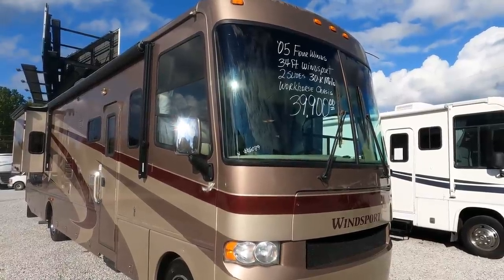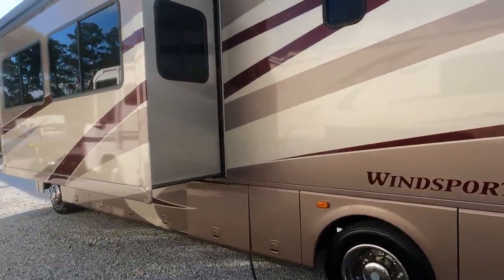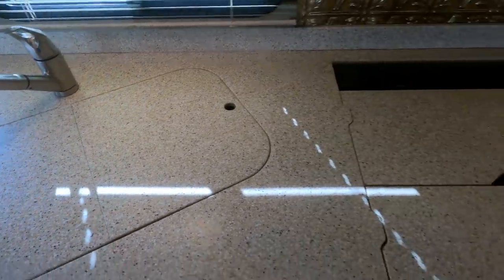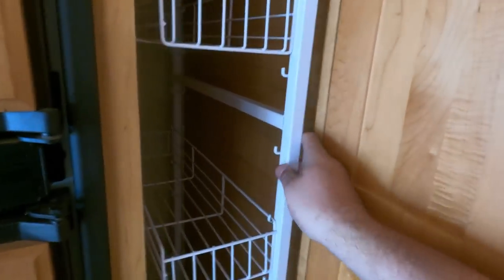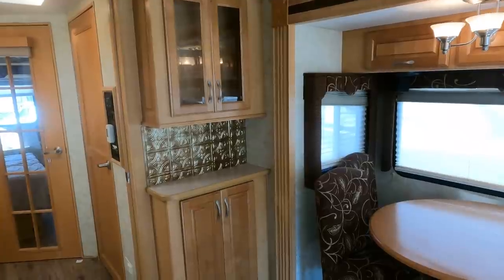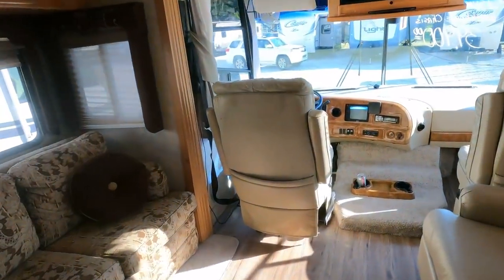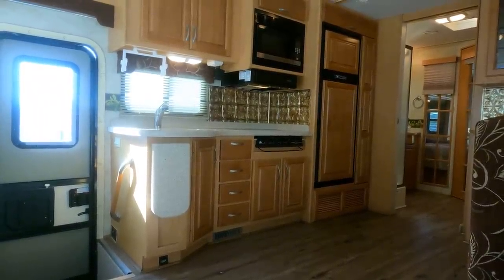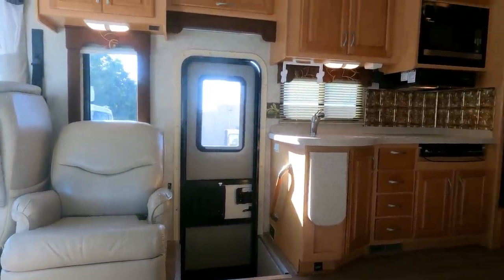SOLD! 2005 Thor Windsport 36A Class A,, 32K Miles, Full Body Paint, Rear Office in Bedroom.$39,900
This unit has been sold. to view our current inventory

to verify the availability of this unit and to view our current inventory of used RV's

Year: 2005

Make:  Four Winds by Thor

Model: Windsport

Model Number:  36A

Stock Number: 6089

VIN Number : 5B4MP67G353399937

Mileage : 32,507

Length: 37 ft.

Chassis: Workhorse

Engine: 8.1 Liter Vortec V8 (340HP)

Transmission:. Automatic

Awning:  Patio Awning

Furnace : 1

Air Conditioners: 2

Table Style: Table and Chairs

Sofa:  Sleeper

Water Heater: 10 Gal DSi

Master Bedroom Bed Size: Rear Queen

 Price is Discounted to  $39,900 which is haggle free/firm (no matter if you pay cash, finance and or trade)  and includes a basic inspection by our RV Techs to be completed after purchase which includes us making sure the generator, roof air  and RV refrigerator/freezer functions correctly only. We will plug RV up and let customers check other systems for themselves before purchase, Also includes a  starter kit , Temp Tag ,a year of  free camping (up too 21 nights, 7 at a time at select RV resorts)  and more.  We offer discount nationwide delivery (we have sold RV's to all 50 states, Canada, Europe, and even Australia so you are never too far away for us to save you money on a pre-owned RV) . We have some great financing with approved credit and down payment . Parkway RV Center also does not charge any doc fee, no prep fee, no tag / title fee, etc. Don't fall for the big RV dealer fee scam. All those Fee's are 100 % dealer profit !!

Important Information About Our Online Inventory :
We have made every effort to ensure accuracy in the information provided. Specifications, equipment, technical data, photographs, video, and illustrations are based on information available at time of posting and are subject to change without notice. To receive or verify current product information, please contact the dealership All units are subject to prior sale and just because it is posted for sale online does not guarantee it is in stock or available for purchase. Please contact the dealership to verify availability and make an appointment before coming to look at RV in person . Parkway RV Center Inc. is not responsible for typographical errors in price ,or errors in description, of year model,  of condition, of a vehicle's listed equipment, accessories, price or warranties. Any and all differences must be addressed prior to the sale of this vehicle. Please note motor homes may be built on previous year model or years model  chassis. We list Units by year model listed on title  , On eBay transactions feedback must be left before unit leaves our dealership   The decision to sell an RV regardless of price or any other factor is solely determined by Parkway RV Center Inc